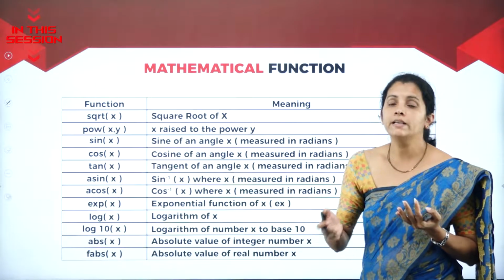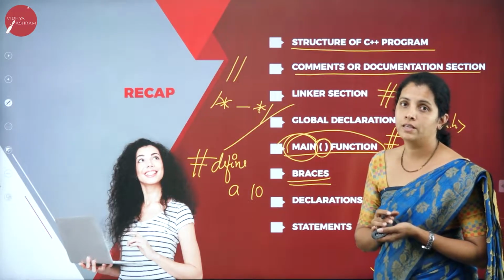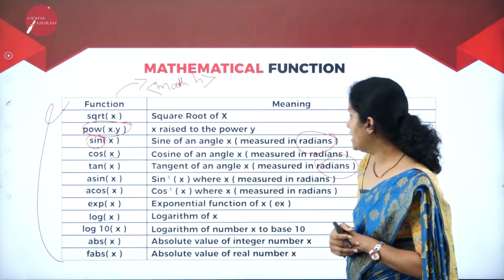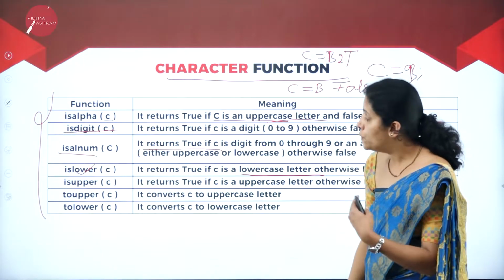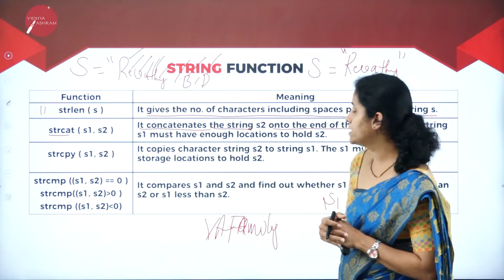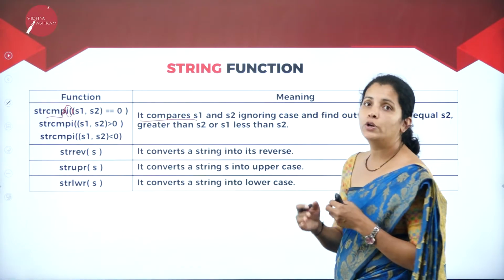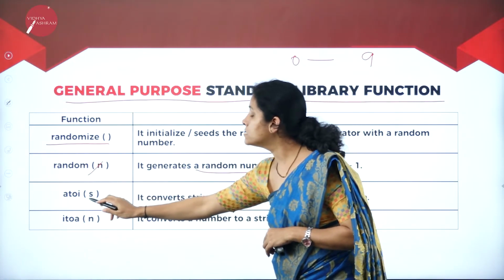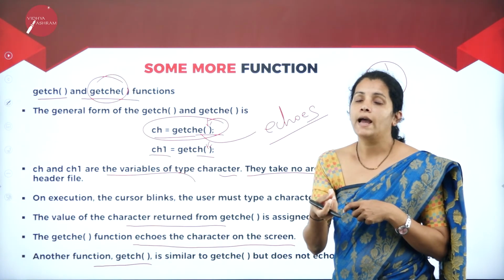DAY 35 | COMPUTER SCIENCE | I PUC | INTRODUCTION TO C++ | L4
Class : I PUC
Stream : SCIENCE AND COMMERCE
Subject : COMPUTER SCIENCE
Chapter Name : INTRODUCTION TO C++
LECTURE : 4